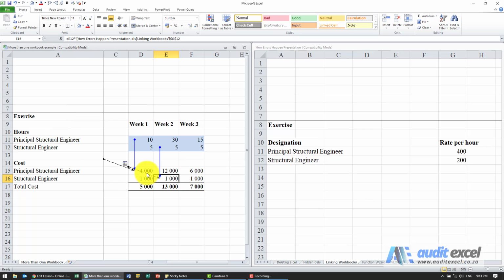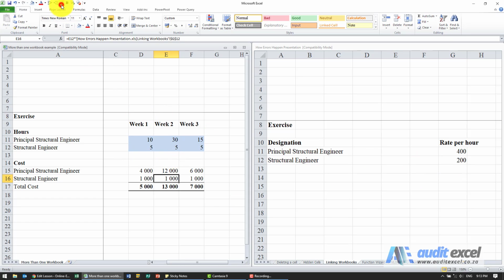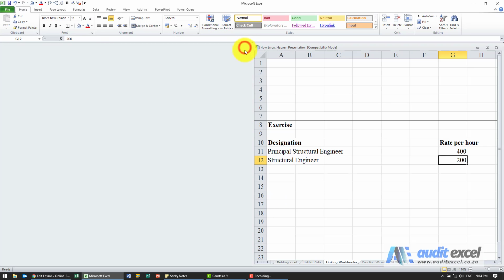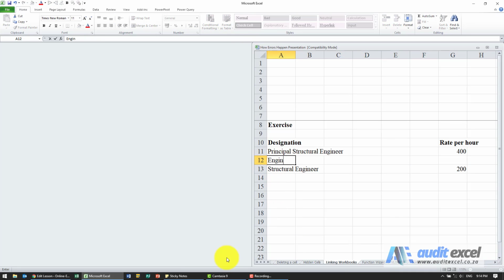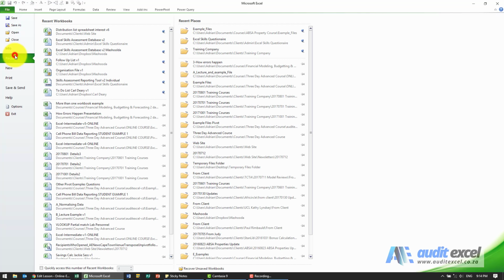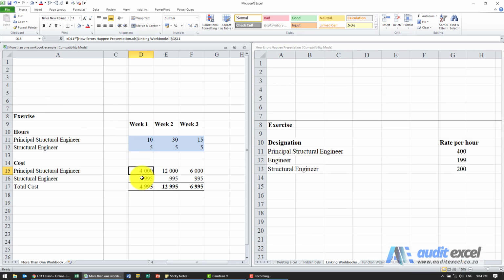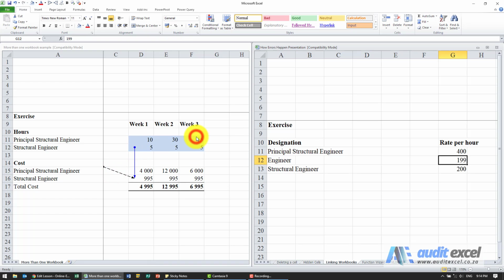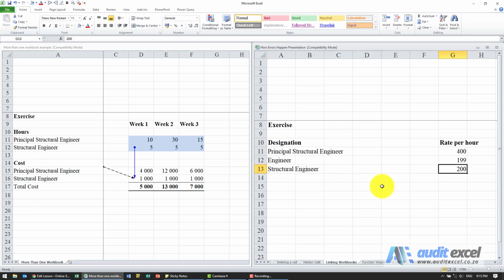Excel external links suddenly looking at the wrong cells?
00:00 Risk of linked Excel spreadsheets
00:40 Changes made to linked spreadsheet when spreadsheets not both open
01:39 Changes made when both linked spreadsheets are open

Excel spreadsheets can be linked together and is probably one of the main reasons Excel is so popular. But be very careful with this. It is extremely easy to make a mistake.